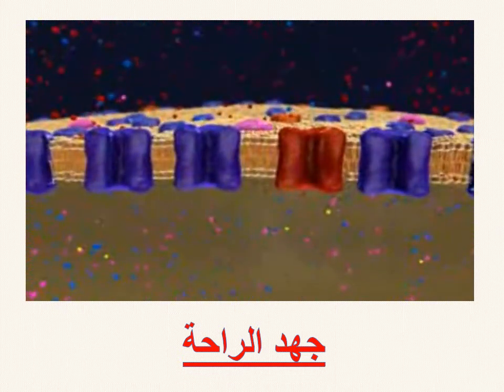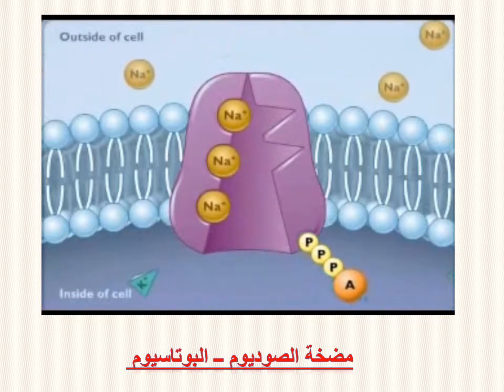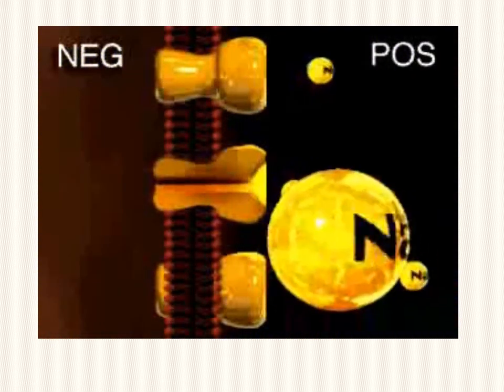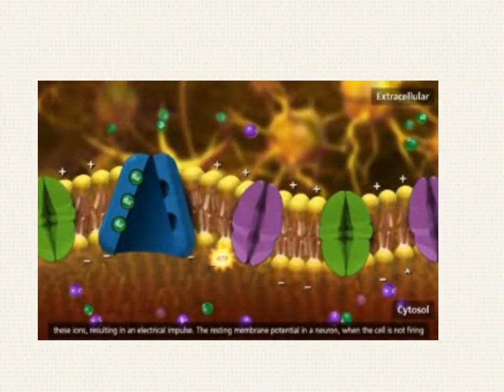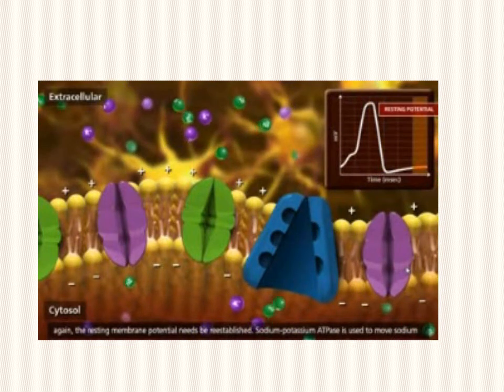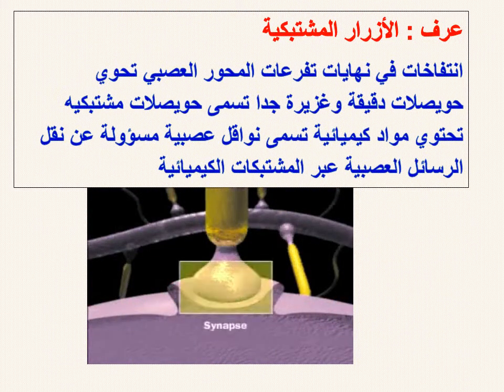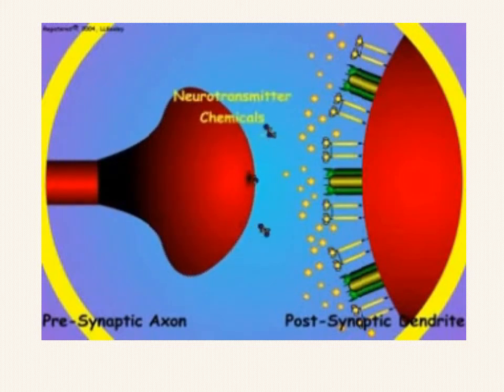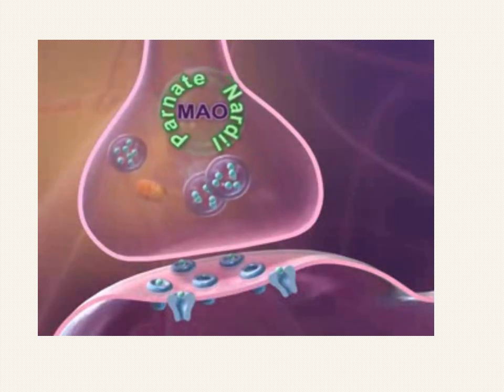فسيولوجيا الجهاز العصبي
احياء - الثاني عشر  - الكويت